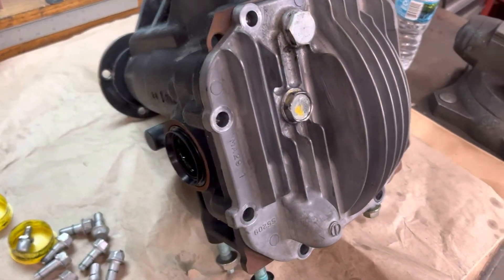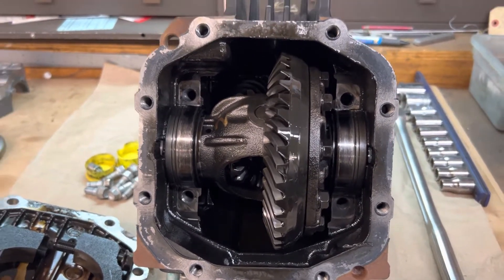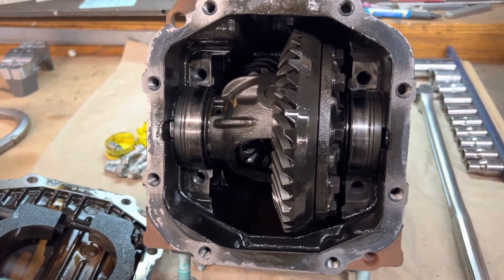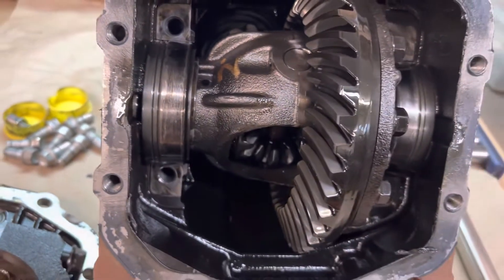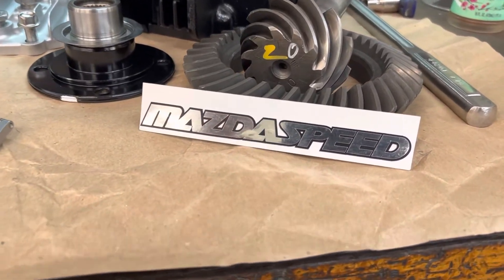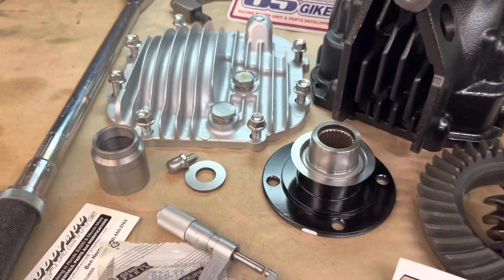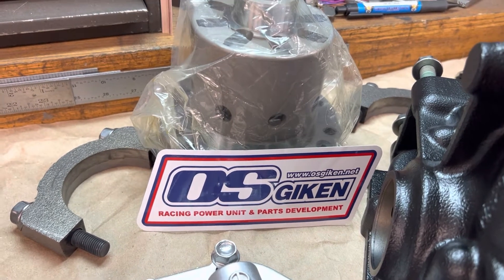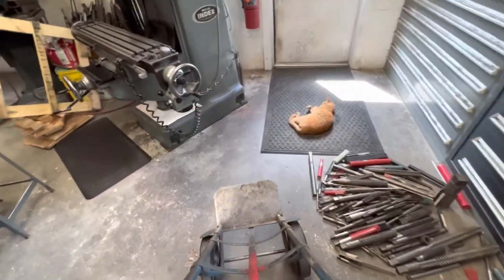Mazda Miata Osgiken LSD 3.63 ring and pinion with Stage 2 PuddyMod part 1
Part 1 of This is a race ready built differential for NC Miata with our exclusive no leaks seal modification, Stage 2 upgrade with PuddyMod solid steel sleeve